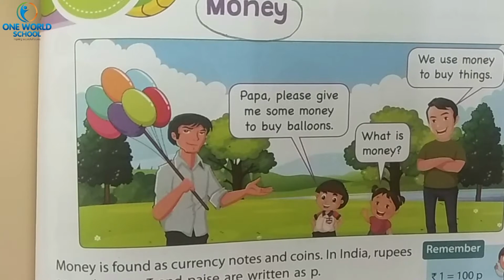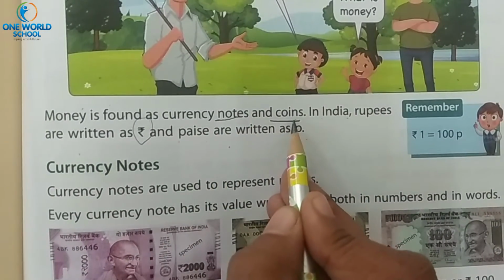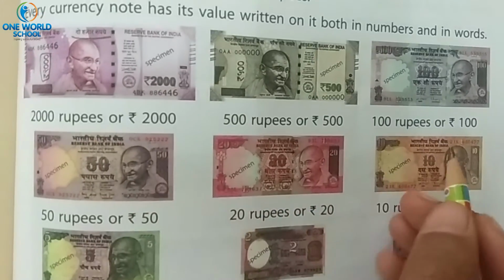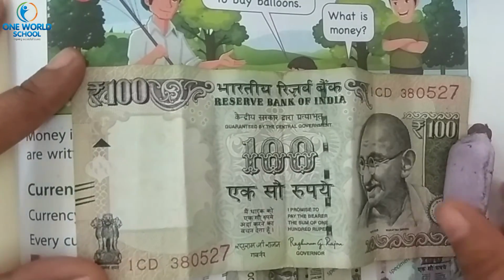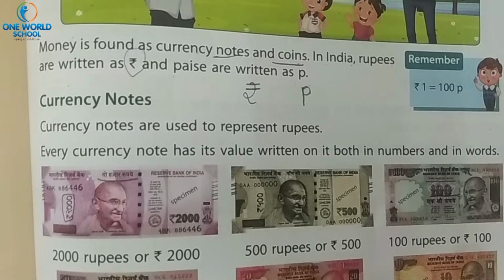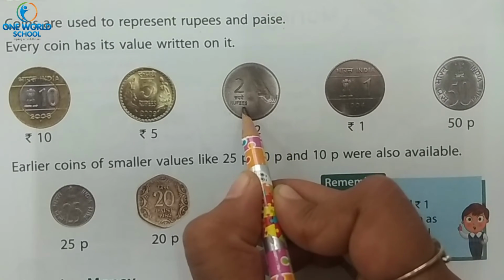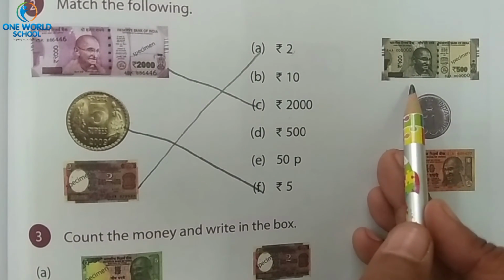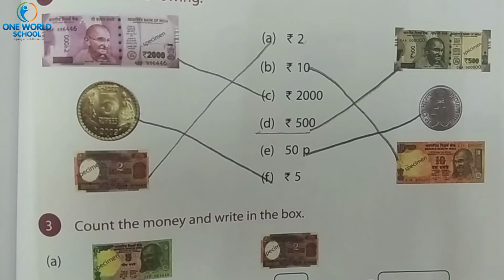STD-1_MATHS_CH-11_PART-1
One World School

N/R C.U.Shah Medical Hall,
80ft Road,
Wadhwan,
Surendranagar-363035